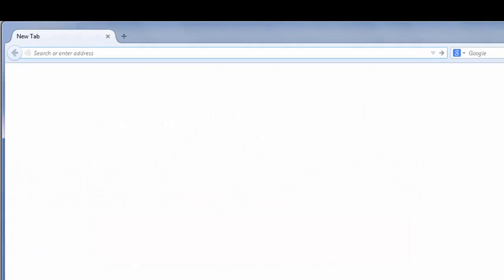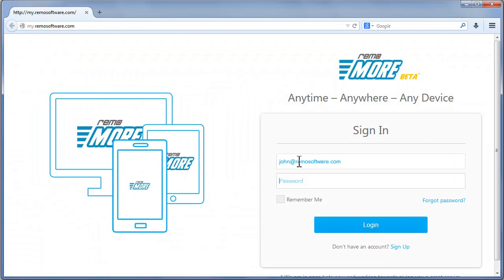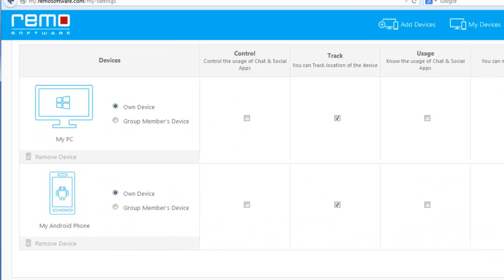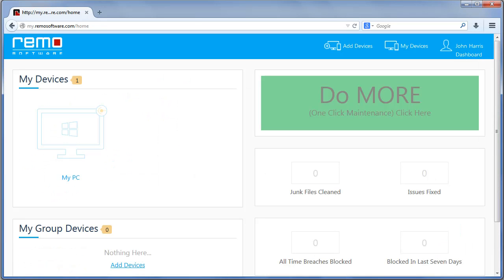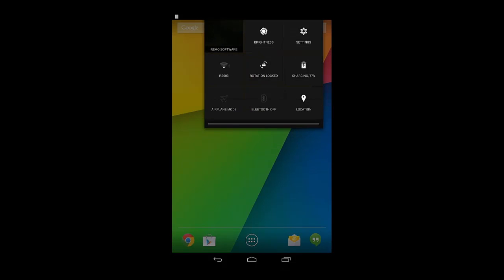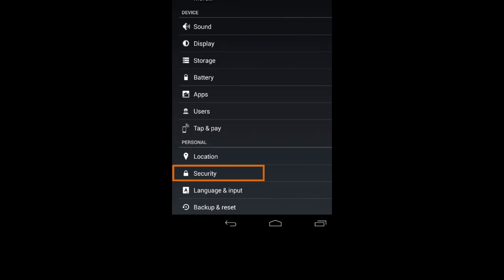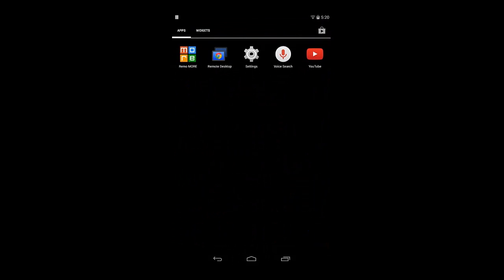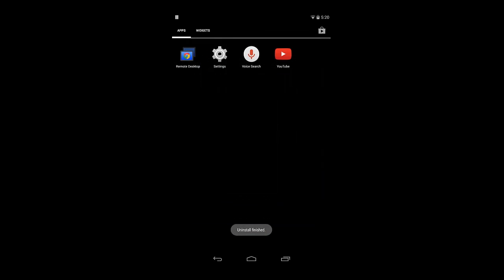How to uninstall Remo MORE if the Android device is linked to Remo MORE Cloud?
Users, who have a Remo MORE Cloud account and added their Android device to the Cloud, can uninstall Remo MORE software by following the steps provided in this video tutorial. This video guides you through the process of removing your device from Remo MORE Cloud and uninstalling Remo MORE app from your Android device.